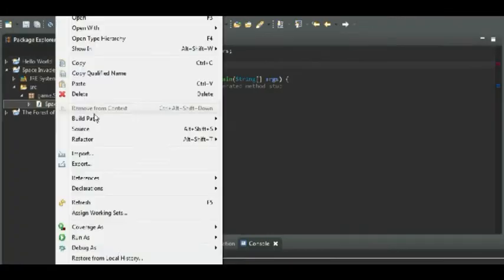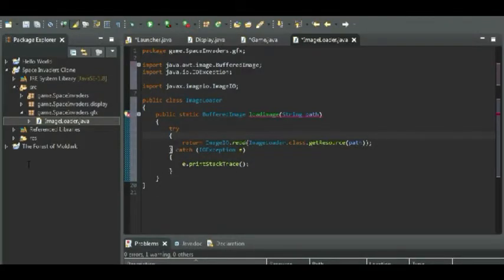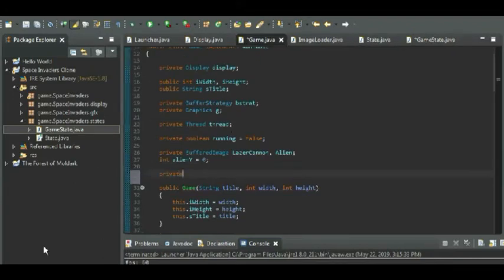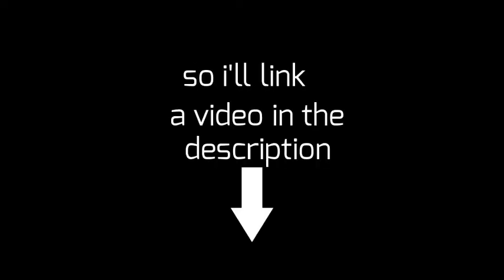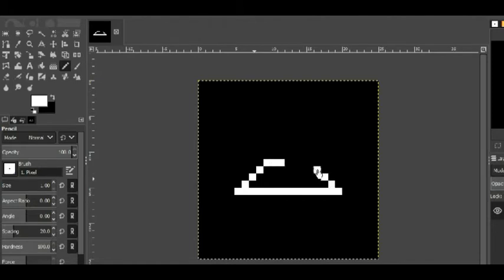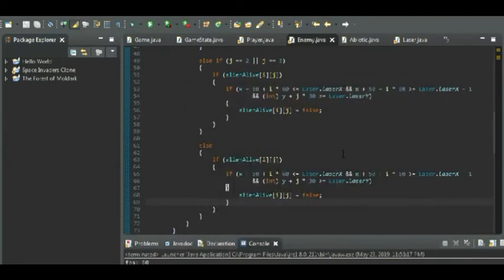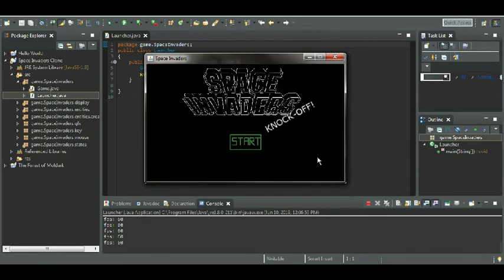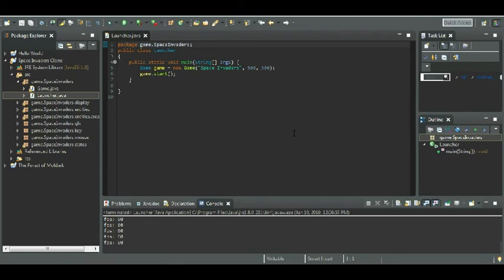Making Space Invaders From Scratch In Java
Follow for cool computer and programming related facts and developments.